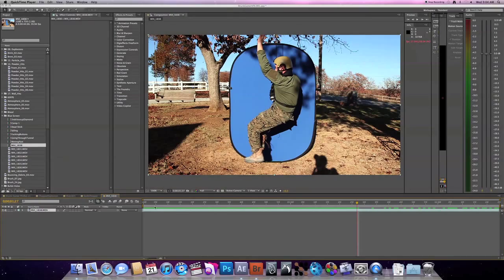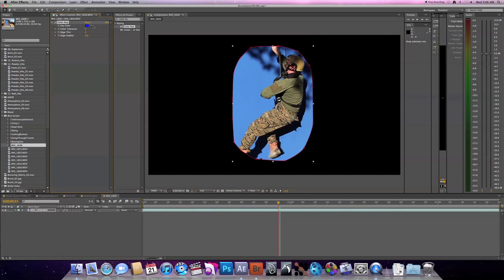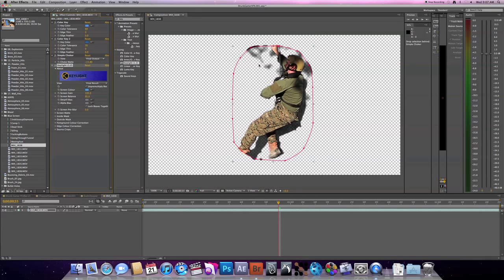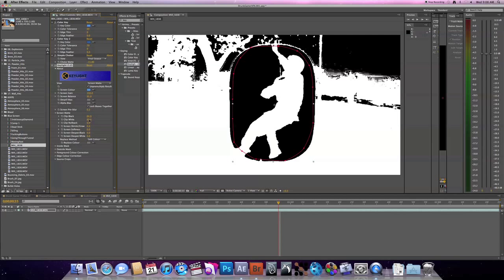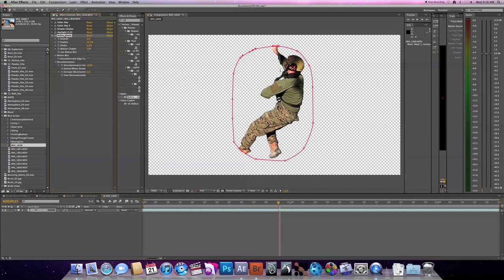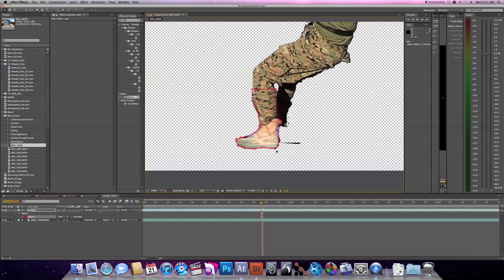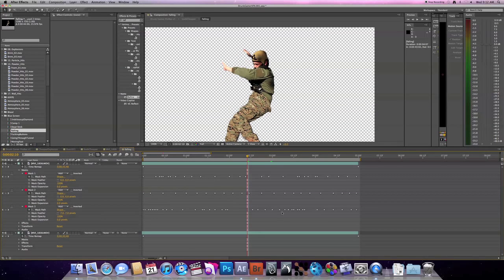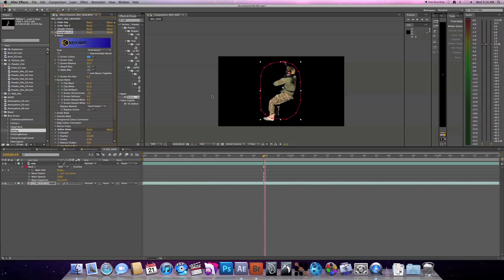Actionukkah Day 3 - Visual Effects "Difficult Keying"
Day 3 of 8 of Tips and Tutorials on how we create sound design, music, and visual FX for our productions.  In this episode Diamond discusses great tips on how to pull a good key from difficult footage.  Keylight is a native plug-in for After Effects and the keying technique can be carried over into other software as well.  Questions and comments are always welcome!